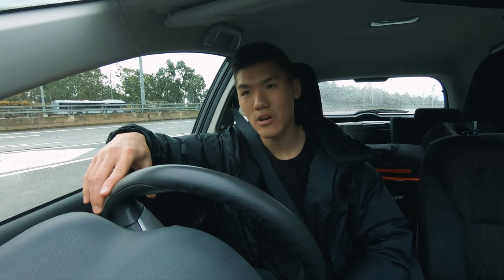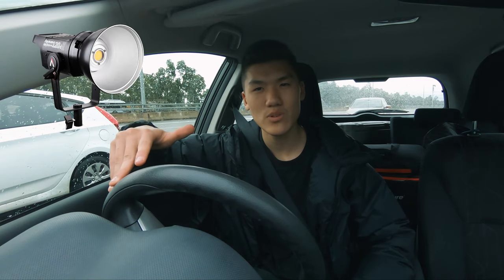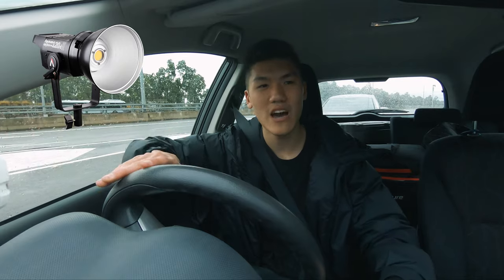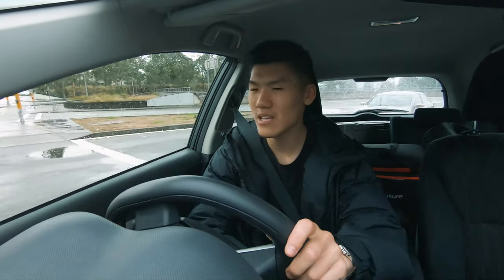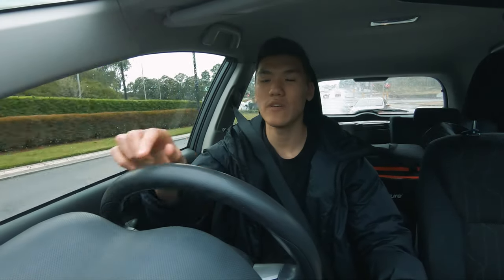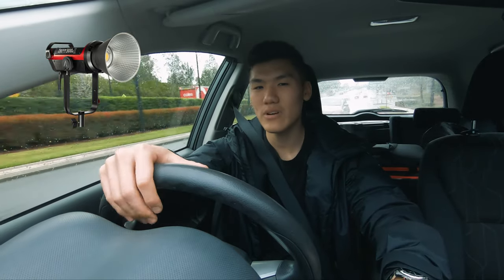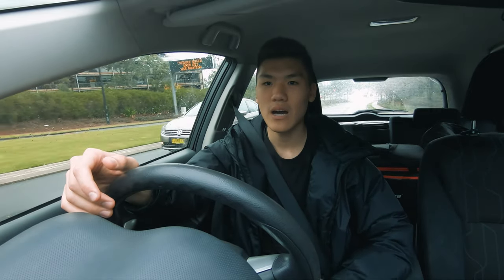How to Create a Large Affordable Light Source | 180cm Umbrella Review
In this video, I test out a NEW LIGHTING SETUP on 2 different shoots. Which I'm super happy with and find it way more useful than my softbox/light dome.

MB01BSHKU0LVNXD